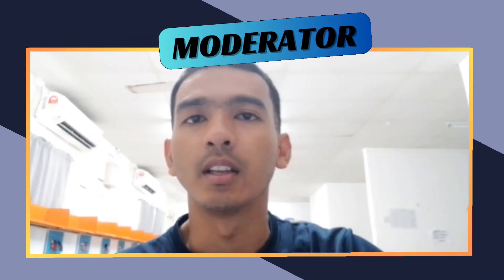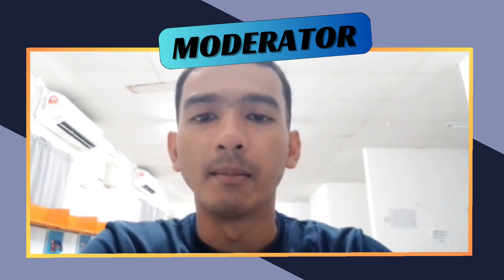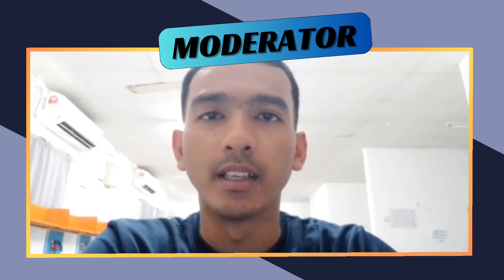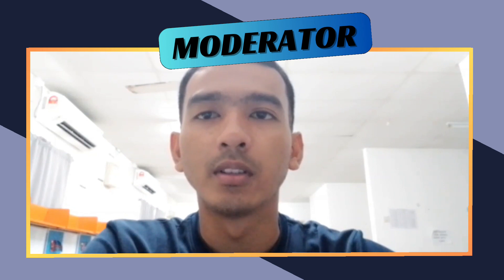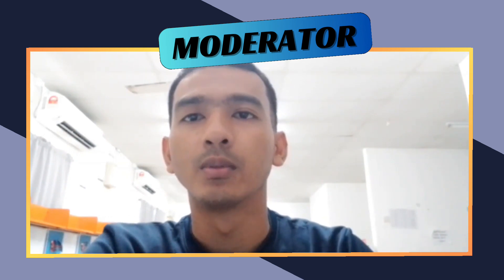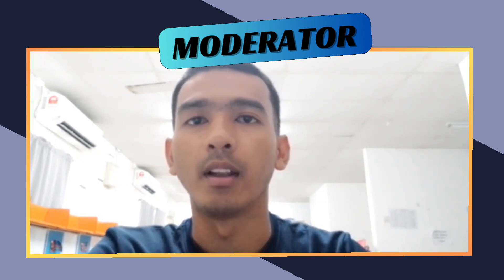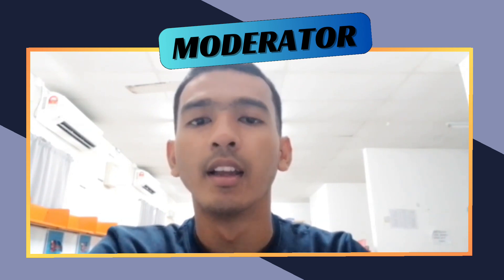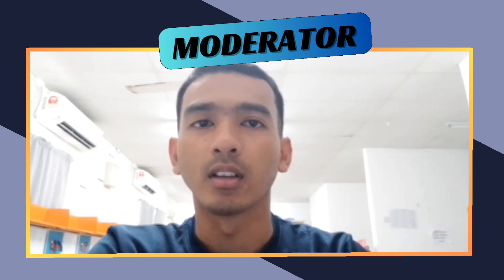UBI2032 ENGLISH FOR ARTS (FORUM 1 GROUP 2 - PRODUCT PADLOCK FINGERPRINT)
NAMA AHLI

MOHD AZNAN BIN CHE ZAHAR  (C22A0142)
AMIR IZZAT BIN MOHD AZUAN (C22A0201)
HAKIM BIN JUSOH (C22A0553)
MOHAMMAD AMIERUL HANIF BIN ABDULL AZIB (C22A0146)

NAMA LECTURER:NUR FATIHAH BINTI SULAIMAN